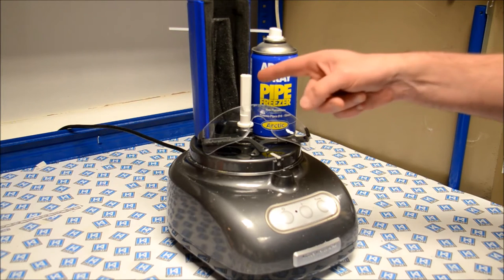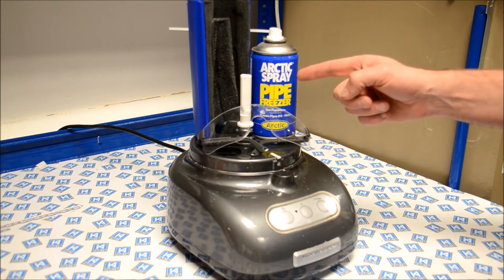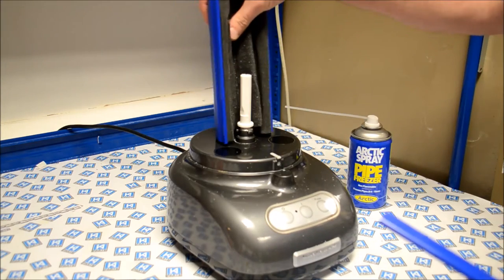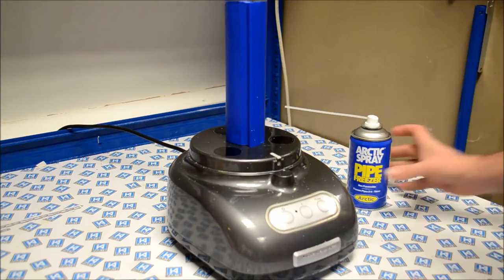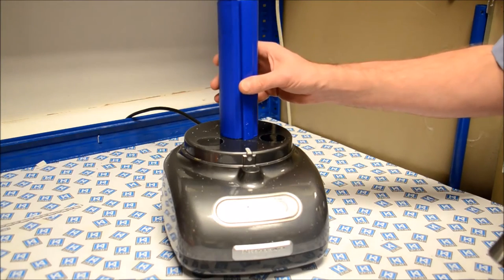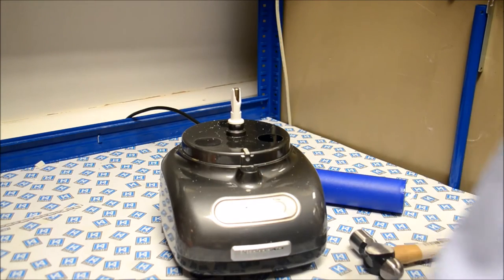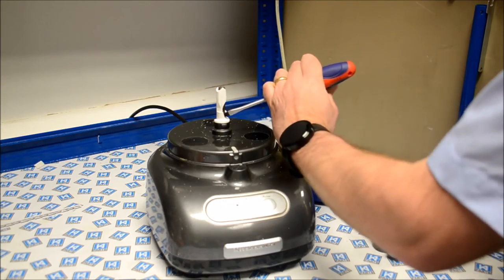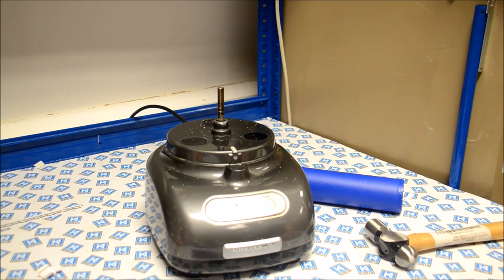INFORMATION - How to remove the Sleeve from a Food Processor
In this video, we learn how to remove the Sleeve from a Food Processor.